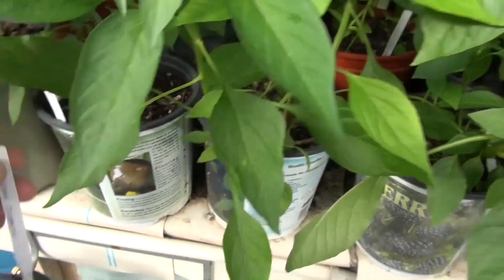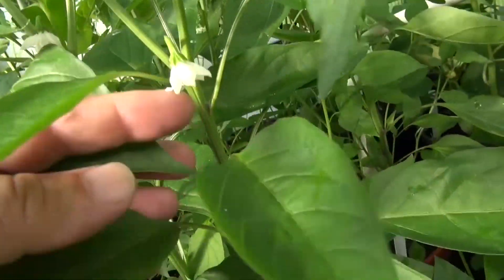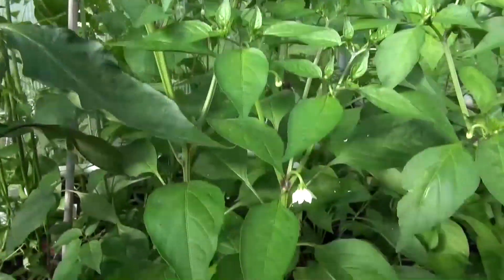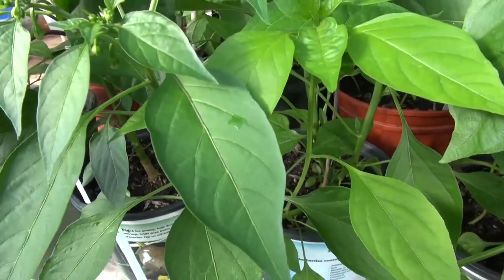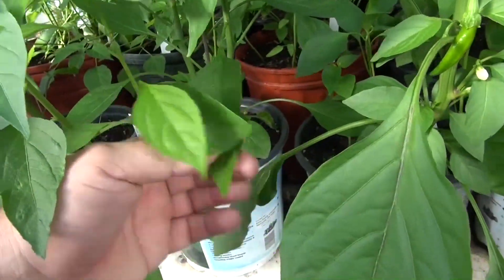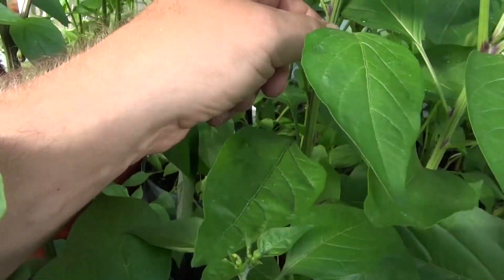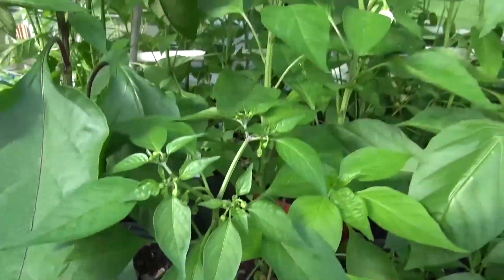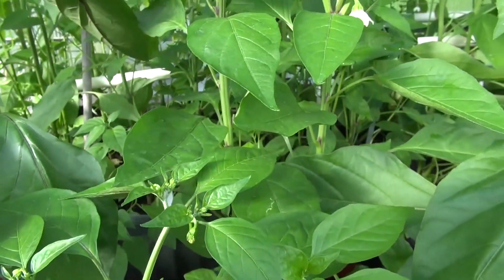⟹ Japanese Shishito Pepper, Capsicum annuum var. annuum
Here is the Japanese Shishito Pepper, Capsicum annuum var. annuum (Grossum Group) scoville units - - 0 to 1000 ( Japanese Pepper for Tempura, Shish Kabob ) These glossy green peppers with the crinkly thin skin are petite like jalapenos, but with a mild, sweet flavor all their own. Grilled or pan-roasted and lightly salted, shishitos may make the easiest, most mouth poppable snack you've ever had. Beware: one in every ten packs a spicy punch. This medium early, small, sweet, thin-walled glossy green pepper is popular in Japan. The fruits grow up to 3-4 inch's long. Plant has a spreading habit and produces prolifically. Good for garden, greenhouse and open field growing. Also known as Wrinkled Old Man Pepper. 1/4 ounce peppers are crisp, thin skinned, for tempura, shish kabob, very productive, 70 days.

BUY OTHER SEEDS HERE:
⟹ Japanese Shishito Pepper 50+ Seeds

⟹ Japanese Shishito Pepper 30+ Seeds

⟹ Shishito Sweet Wrinkled Old Man Pepper 10 Seeds